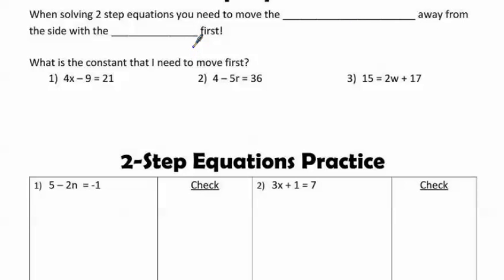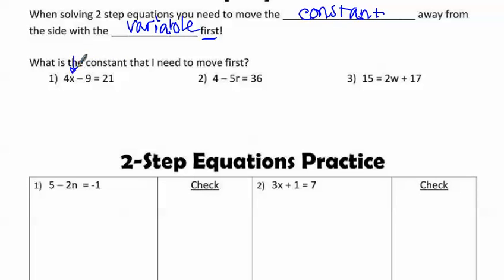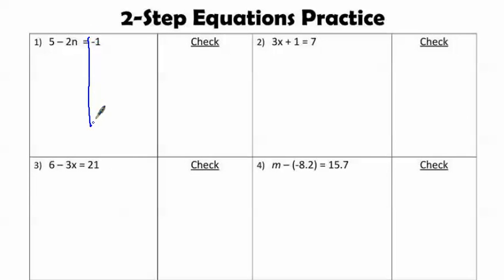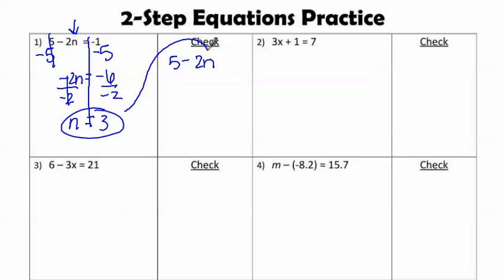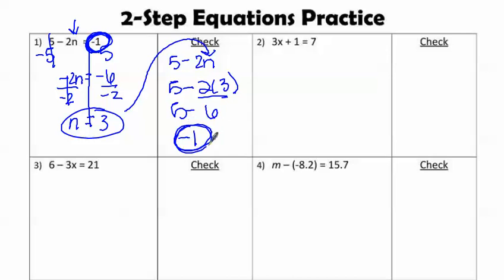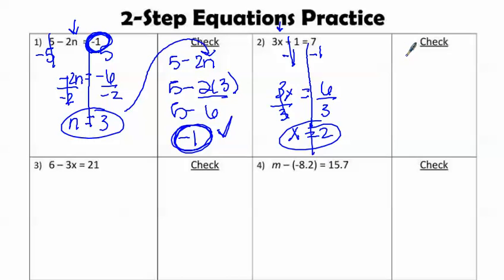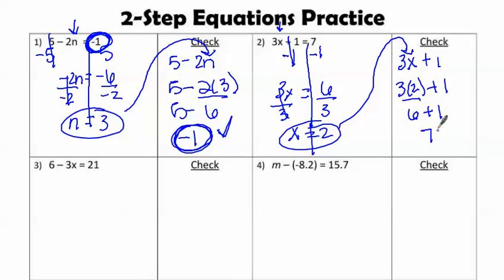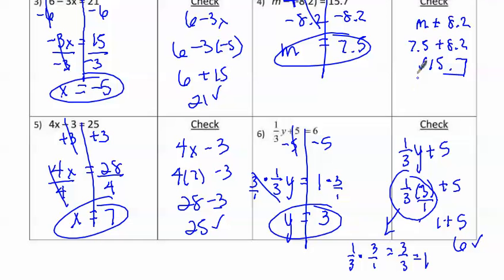M8 two step equations